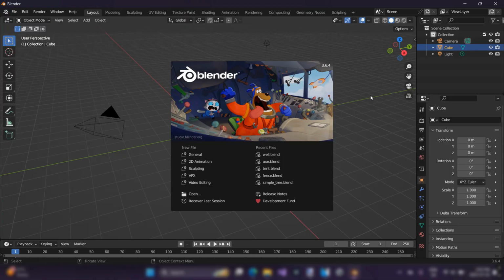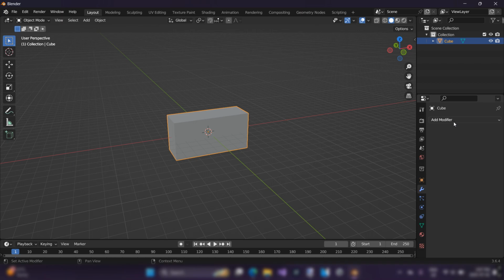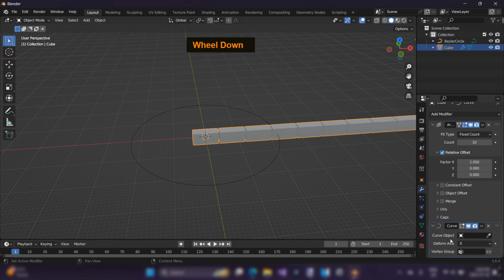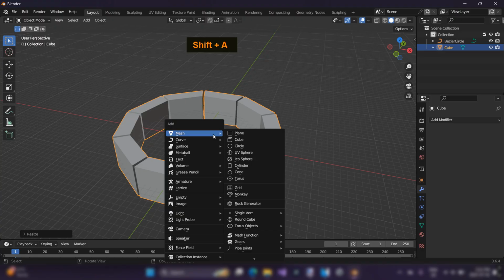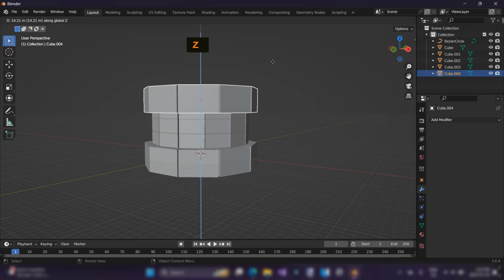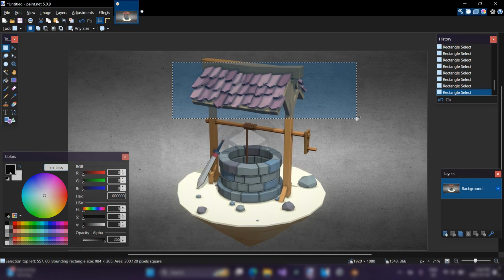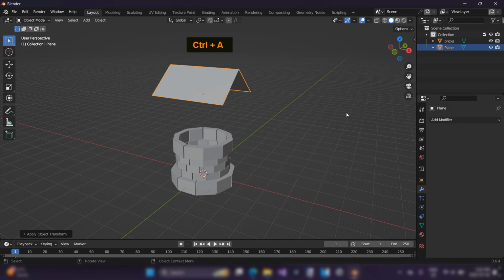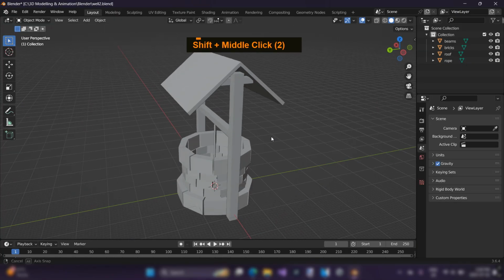Array & Curve Modifiers | Intro to Blender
Access structured learning courses, classroom projects, and resources at:
Learn about the Array modifier to easily duplicate objects, as well as the Curve modifier to automatically place your meshes along a path